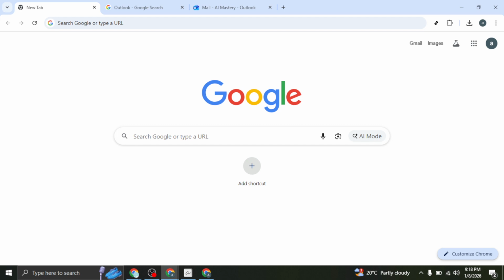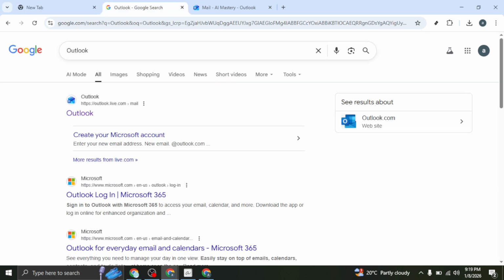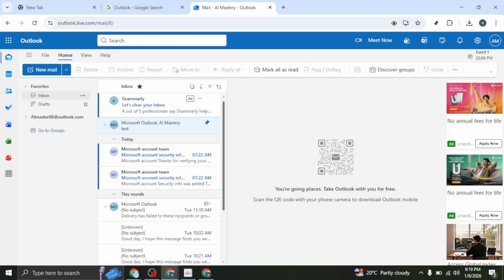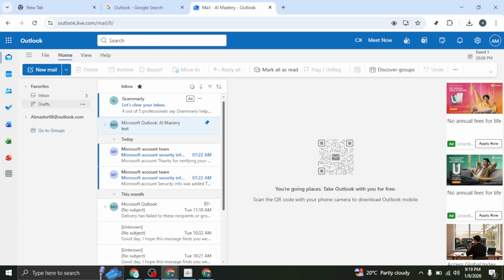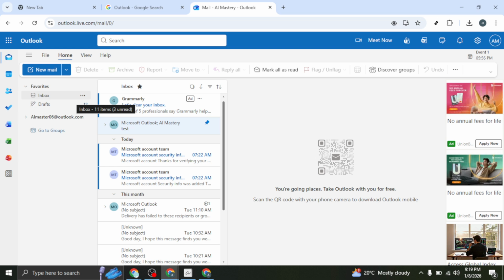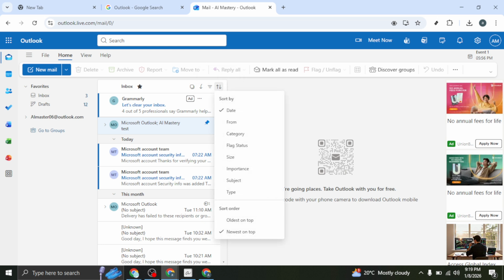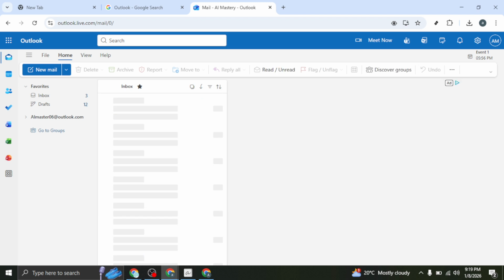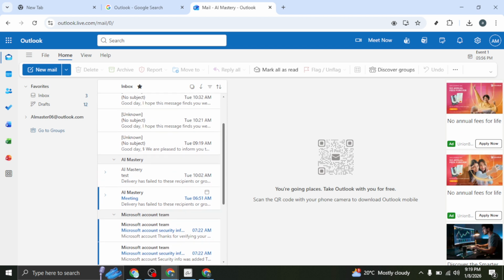How To Make Sender Name Appear In Outlook (Tested)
In this video, we discuss fixing display issues where the sender info is hidden, teaching you how to show sender name outlook. We will adjust the view settings outlook to ensure the "From" field is clearly visible in your inbox.

00:00 Intro
00:09 Access the Outlook Web App
00:35 Navigate to Your Inbox
00:53 Locate the Sort Control
01:13 Change Sorting to 'From'
01:24 Result: Sender Name is Front and Center
01:41 Troubleshooting Sort Menu Visibility
02:08 Quick Review and Conclusion